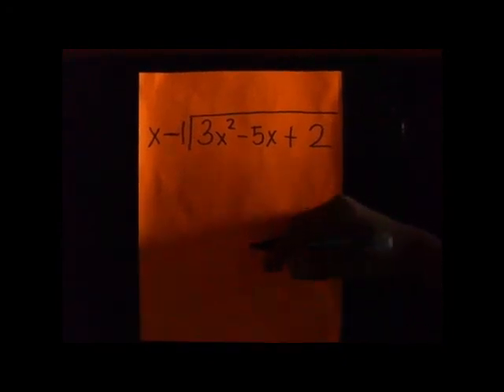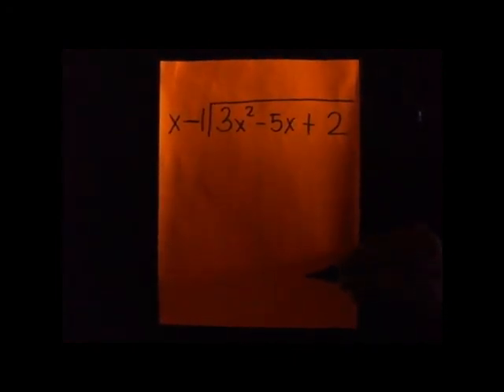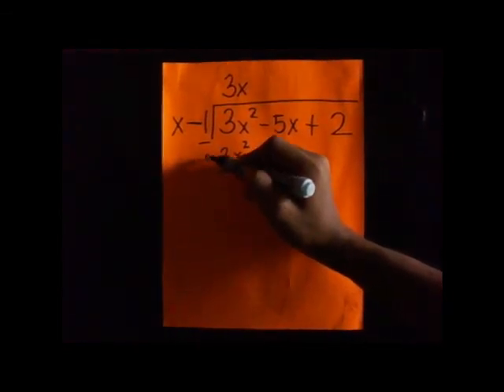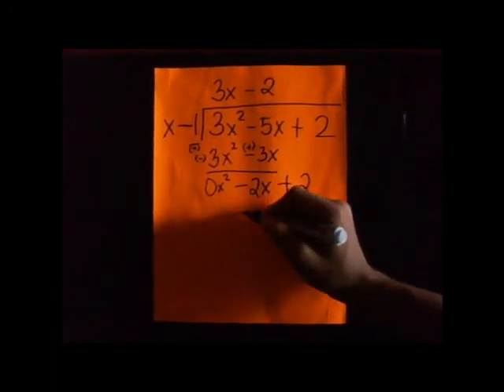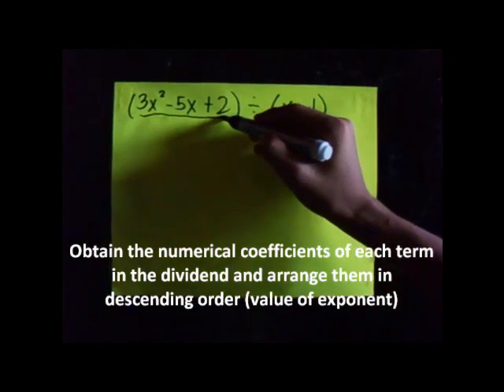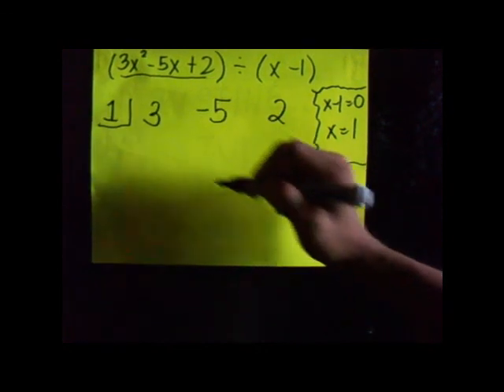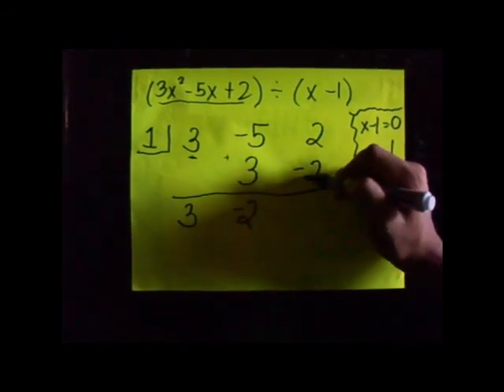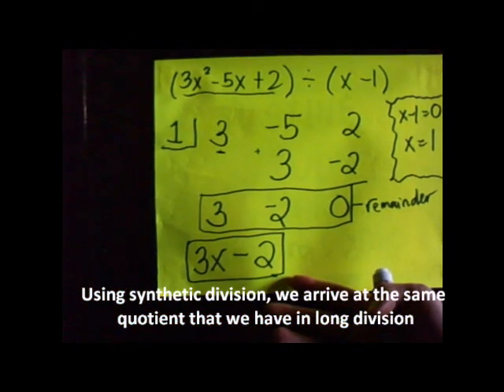Division of Polynomials